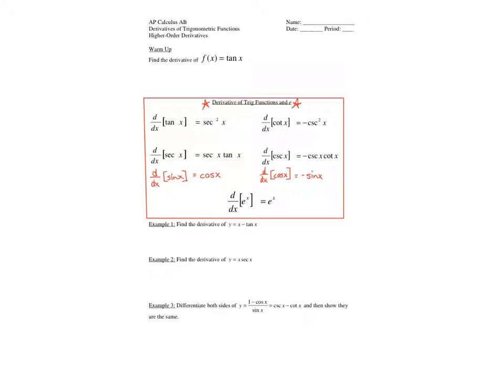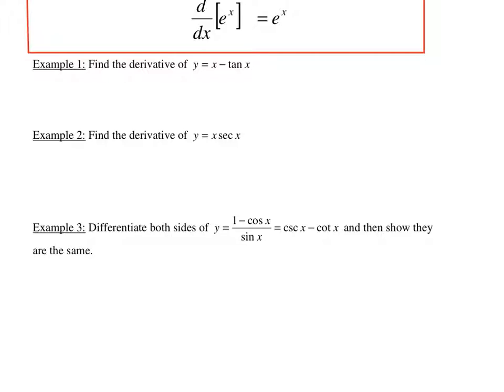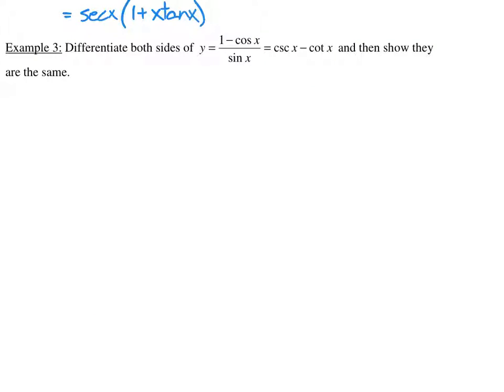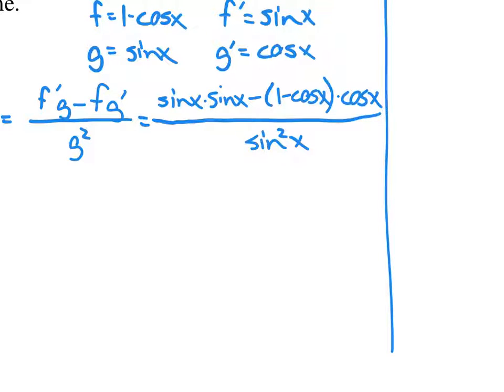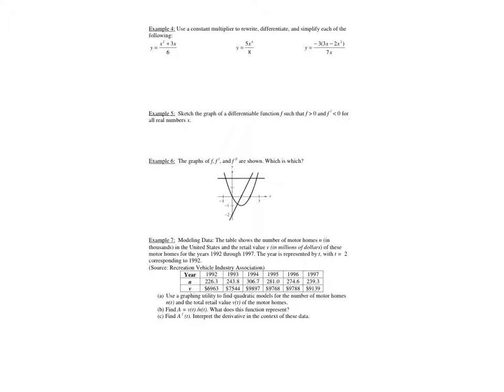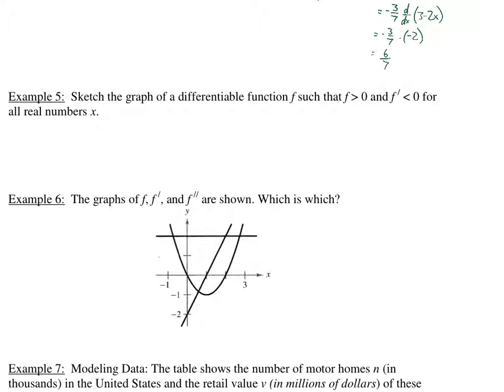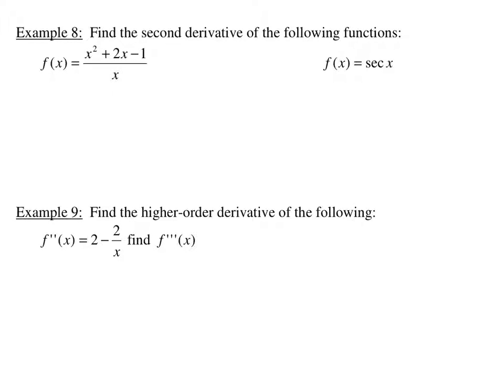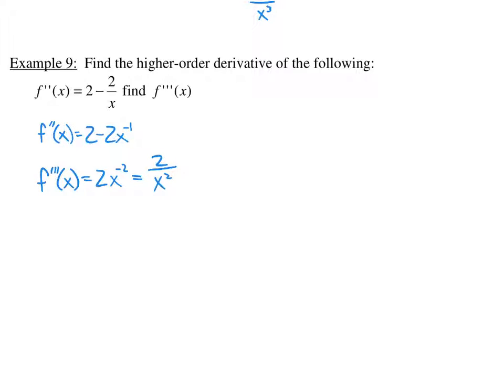AP Calc AB L17-Derivatives of Trig Functions, Higher Order Derivatives